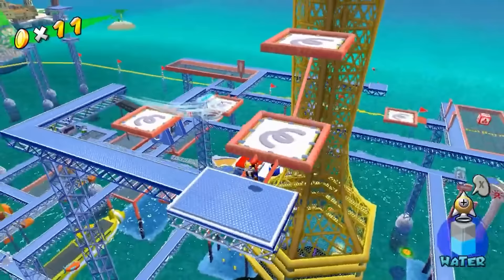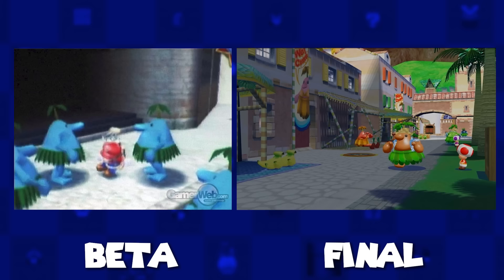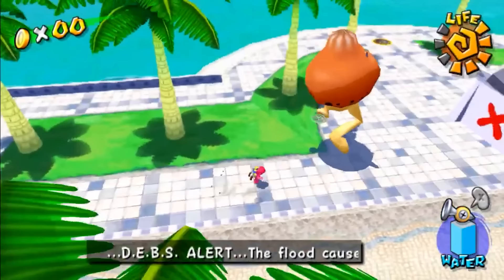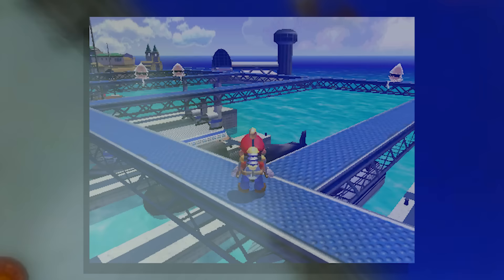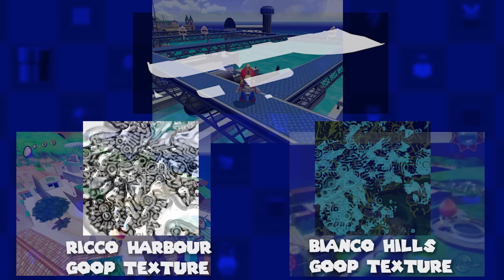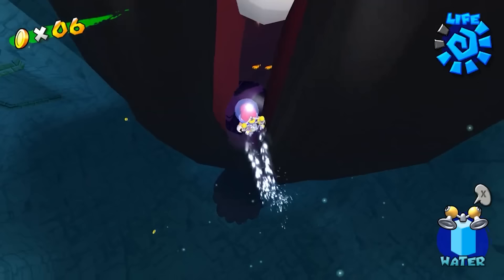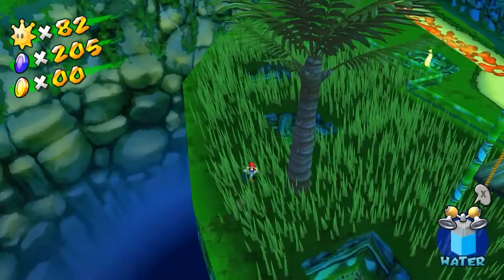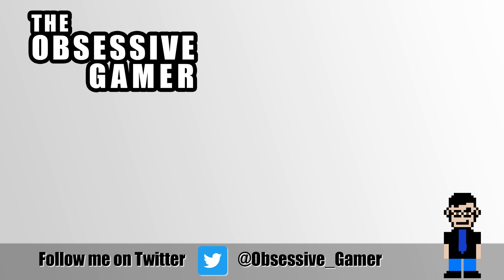Cut and Altered Maps of Super Mario Sunshine | Cut Content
Super Mario Sunshine had an ever changing development cycle featuring maps that were both cut and constantly changing. Today we explore these very maps.

Chapters:
0:00 - Cut and Altered Maps of Super Mario Sunshine
0:36 - Beta Delfino Plaza 2001 of Super Mario Sunshine
3:43 - Beta Bianco Hills 2001 of Super Mario Sunshine
5:07 - Beta Ricco Harbour 2001 of Super Mario Sunshine
6:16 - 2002 Beta Versions of Delfino Plaza, Bianco Hills, and Ricco Harbour of Super Mario Sunshine
7:34 - Beta Gelato Beach of Super Mario Sunshine
8:17 - Beta Noki Bay of of Super Mario Sunshine
9:02 - Beta Pinna Park / Pinna Beach of Super Mario Sunshine
9:56 - Beta Pinata Village of Super Mario Sunshine
10:02 - Beta Content of Flooded Delfino Plaza of Super Mario Sunshine
10:41 - Unused Shine Locations of Super Mario Sunshine
11:24 - Extro